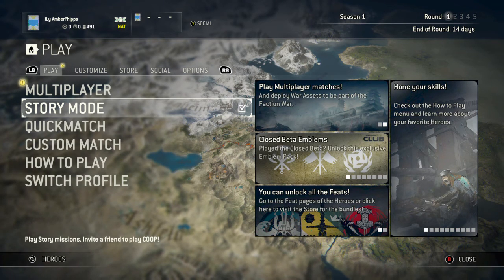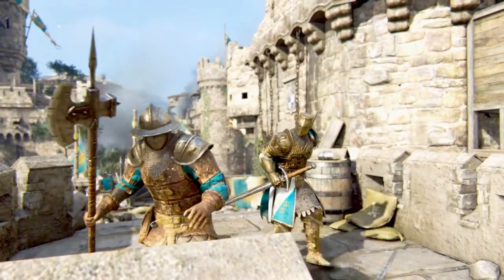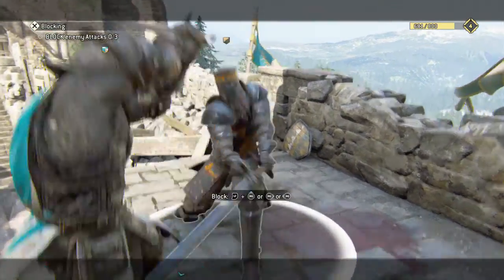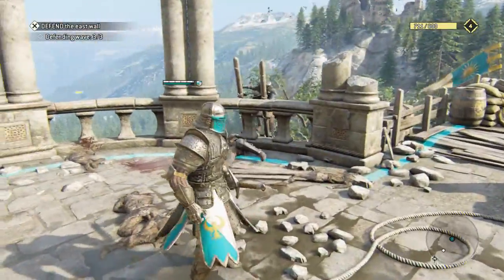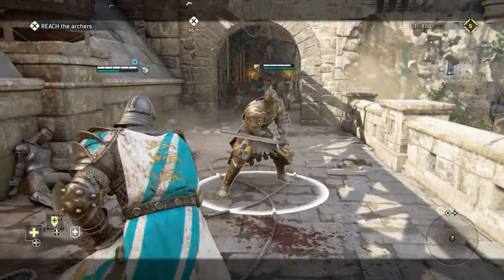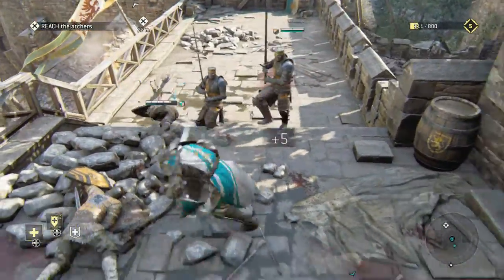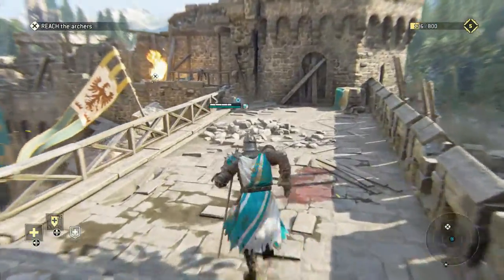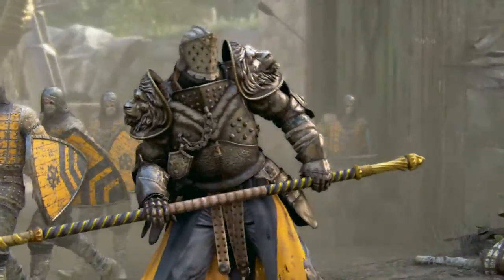For Honor Campaign on Realistic - Chapter 1.1 - Warlords and Cowards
In todays episode we start the campaign of For Honor. Firing it up on the hardest difficulty aka Realistic Difficulty. The 1st mission is more tutorial than mission but its still a mission none the less

What Is For Honor?
For Honor is an action fighting game developed by Ubisoft Montreal and published by Ubisoft for Microsoft Windows, PlayStation 4, and Xbox One. Reception of the game's open beta was mostly positive, with criticism being directed at the multiplayer matchmaking.
Its melee combat system described as "The Art of Battle" by the developers and allows players to play the roles of historical soldiers such as medieval knights, samurai, and vikings within a medieval fantasy setting. Announced at Electronic Entertainment Expo 2015, For Honor was developed by Ubisoft's studio in Montreal, and was released worldwide on February 14, 2017.